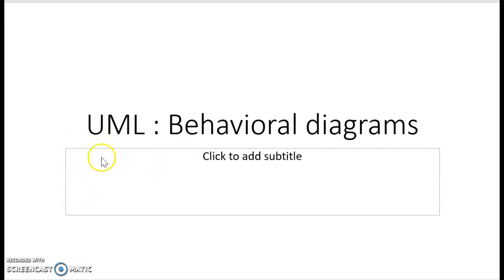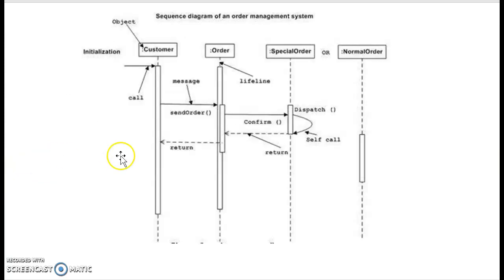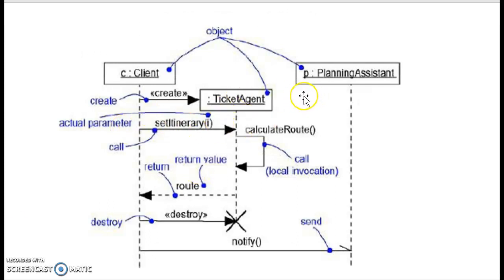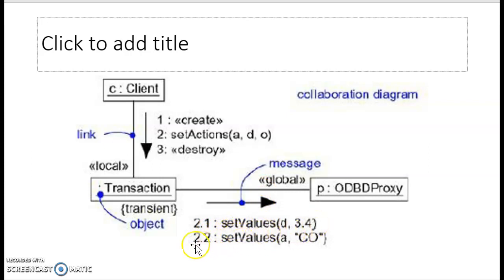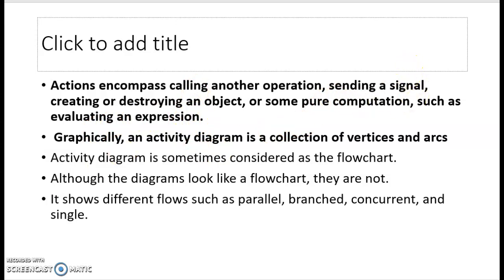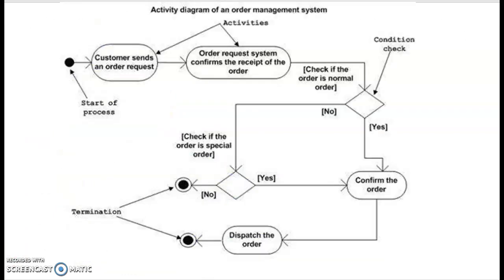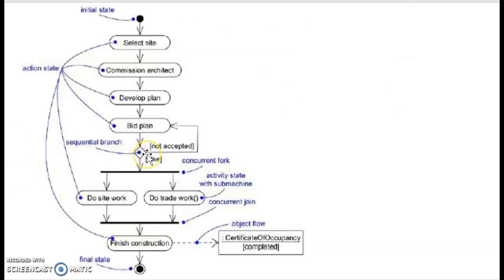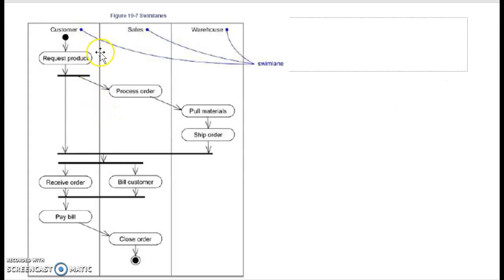UML : Behavioral diagrams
Interaction diagrams and Acitivity daigrams are covered in this Video